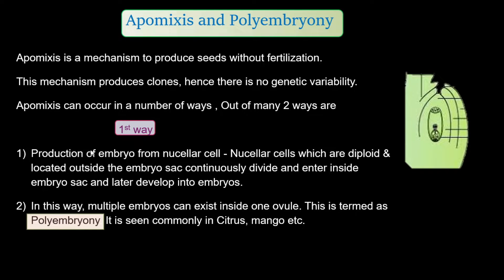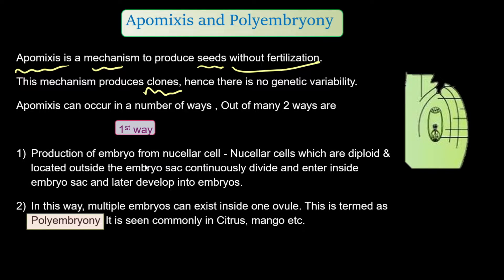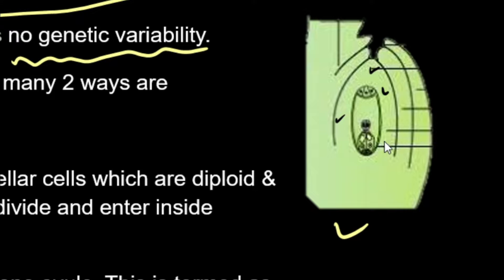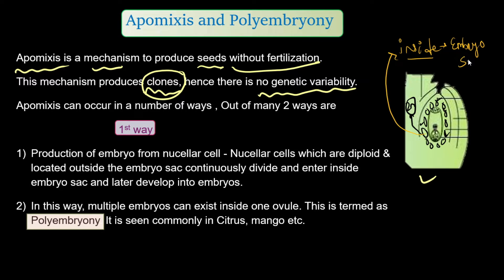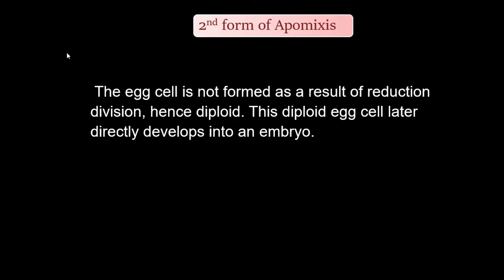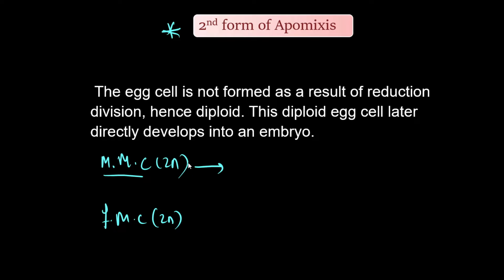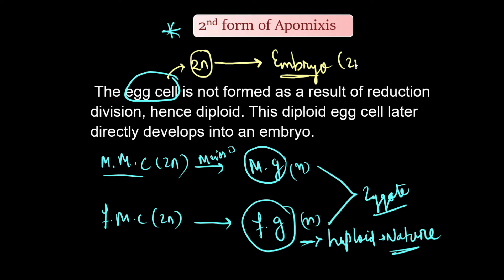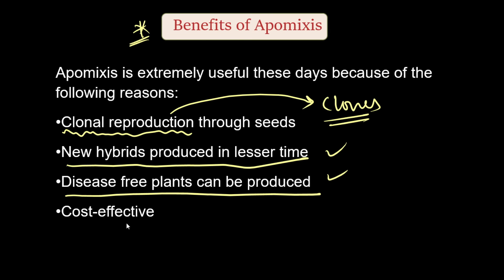#17 Apomixis and Polyembryony | Sexual Reproduction in Angiosperms | CBSE | class 12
In this video we have understood about Apomixis and Polyembryony.